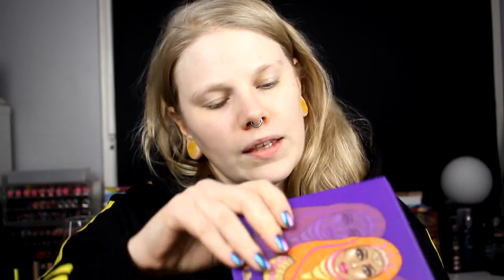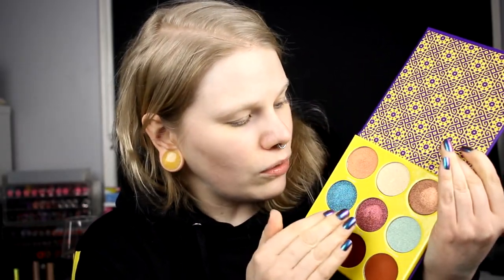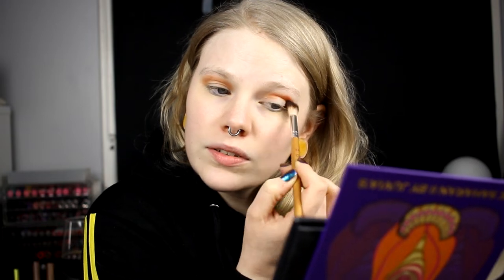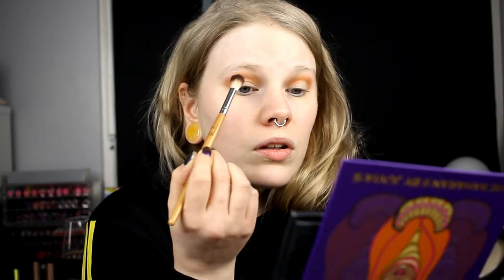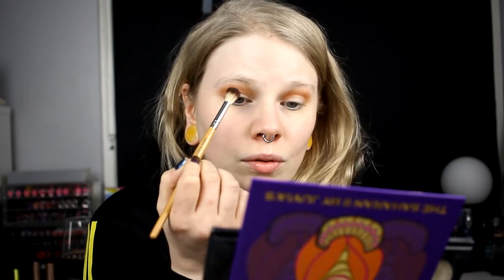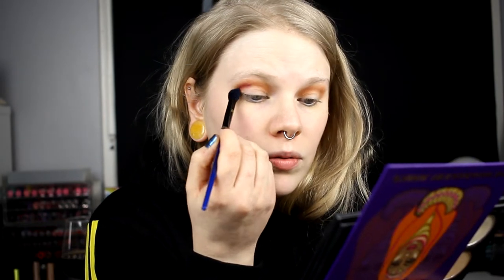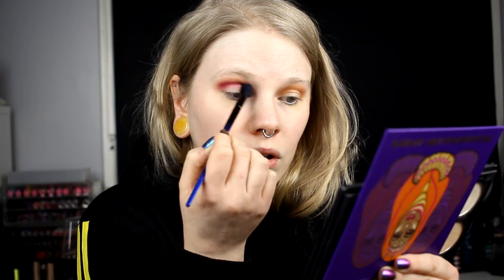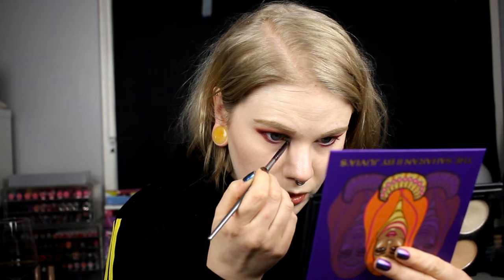| Juvia's Place Week | The Saharan II | First Impression |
Hi!
Today i'm here with the first video in my Juvia's Place week!

The palettes I have:
Douce
Festival
Magic
Mini Masquerade
Saharan
✔ Saharan II
Zulu

My name is Lisa and i'm from Sweden so my english may not be perfect, but I try my best! I have a cruelty free channel and all products I show are of course cruelty free.

FAQ:
Born: 1989
Ears: 20 mm
Septum: 2,4 mm

EQUIPMENT:
Camera: Canon EOS 600D
Editing program: Sony Vegas Pro 13
Lights: Day light and/or 2 soft boxes